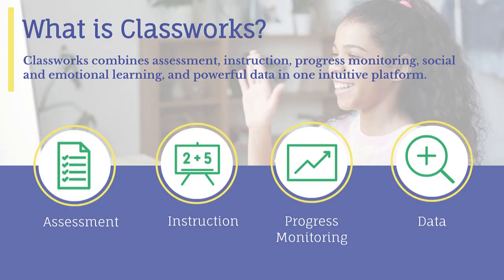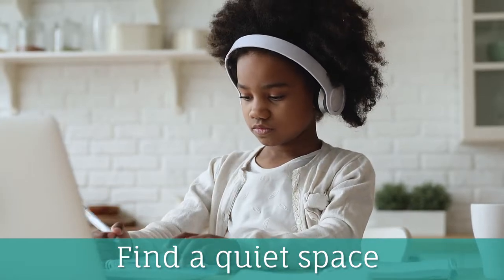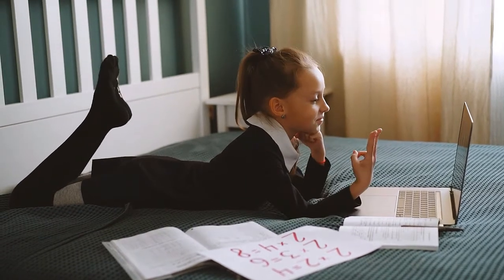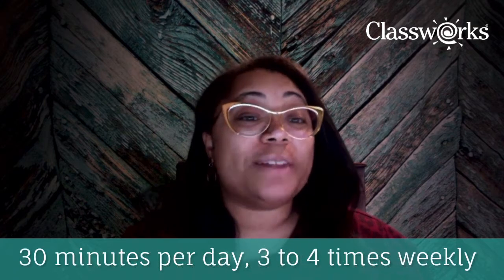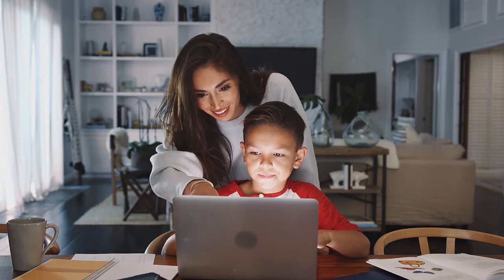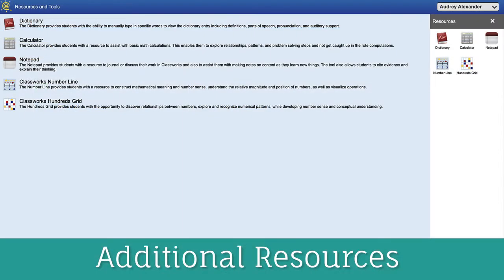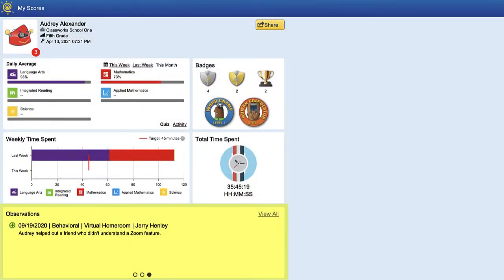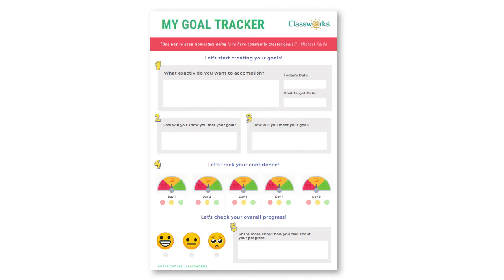Summer School Parent Video